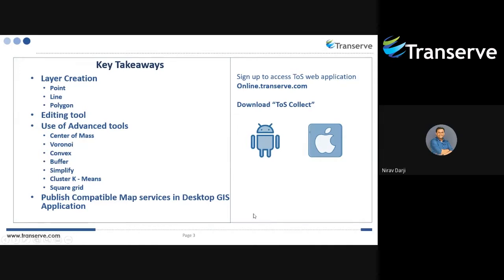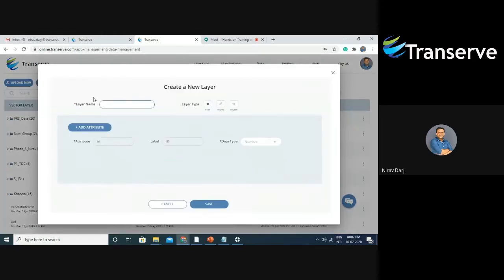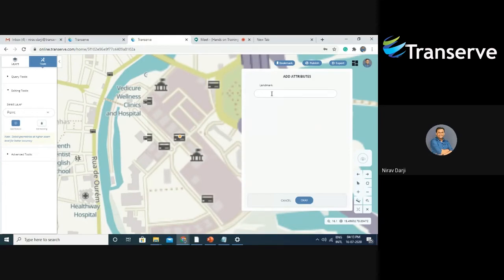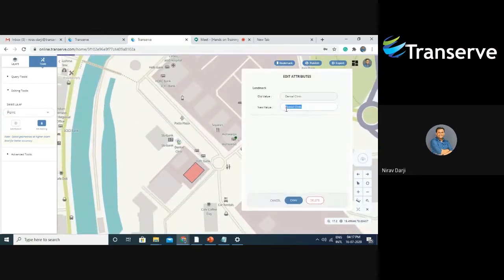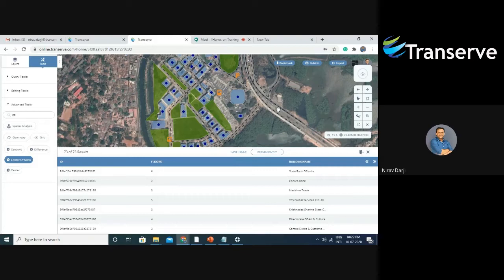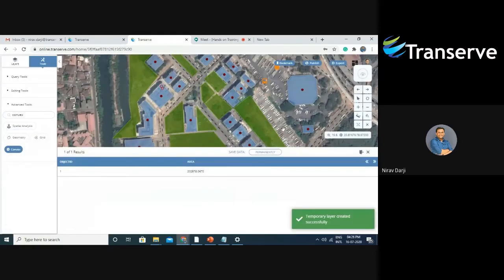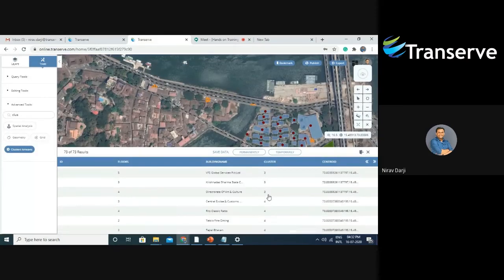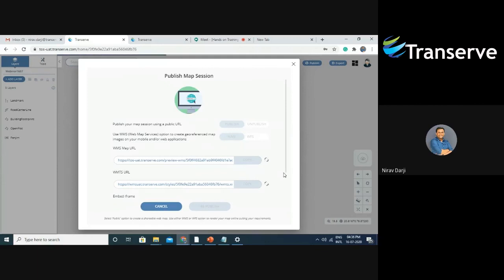Spatial Data Creation and Visualization on Transerve Online Stack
Our industry expert Mr. Nirav Darji, Project Manager - GIS  discussed about Spatial data creation and visualization on Transerve Online Stack.